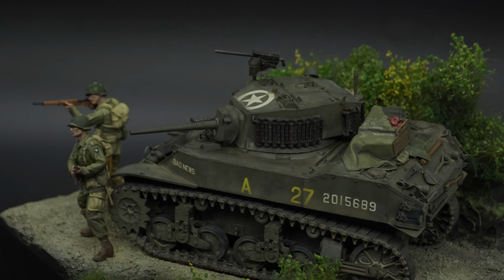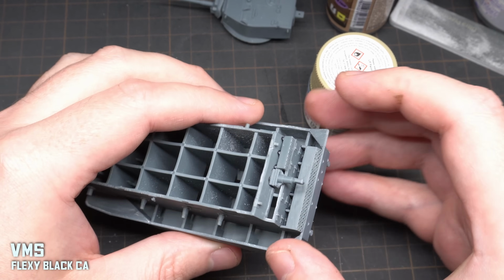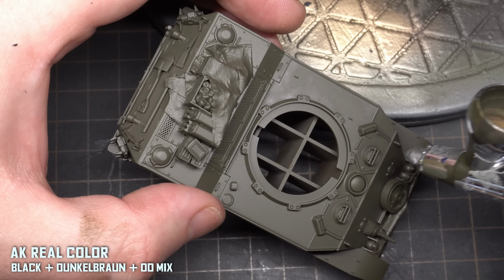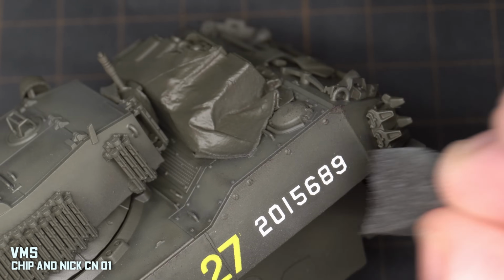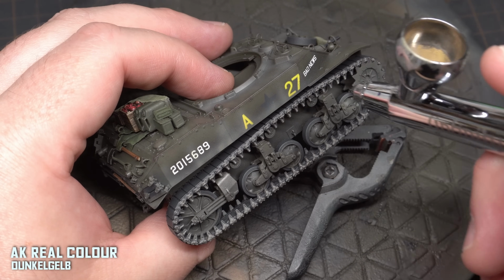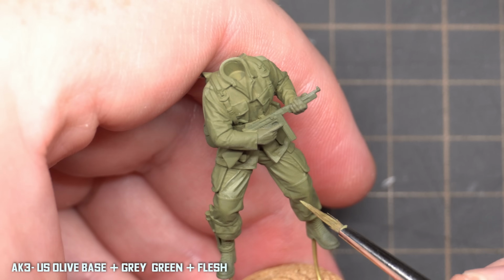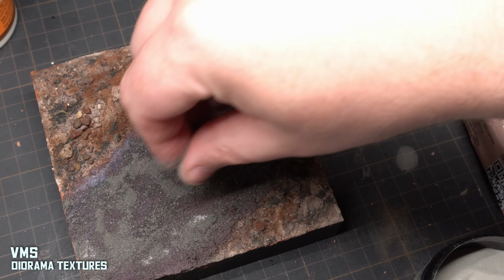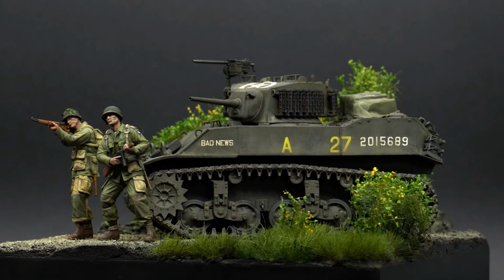Normandy Diorama | 1/48 M5A1 Stuart and 101st Airborne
In this video I build a  Vignette of a M5a1 Stuart and 2 101st Airborne Troopers set in Normandy soon after D-Day.
I crafted this 1/48 diorama for my local clubs annual show.

- Resources -

0:00 Intro and 3d Parts
3:30 Building The Stuart
9:00 Painting the Stuart
12:05 Decals
15:24 Weathering the Stuart
23:57 Painting the Figures
28:37 Building the Diorama